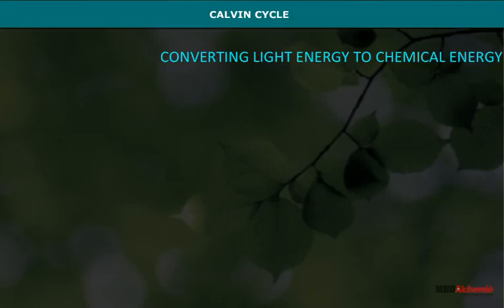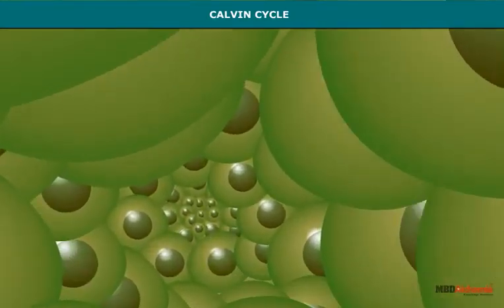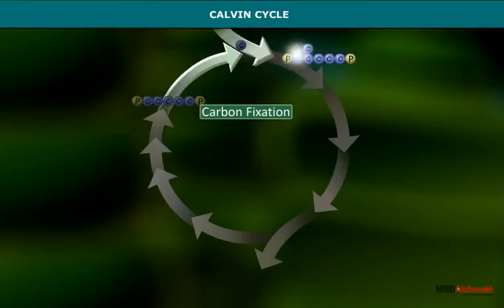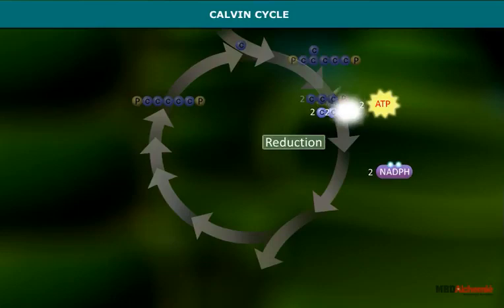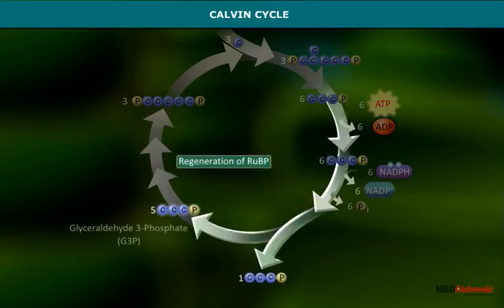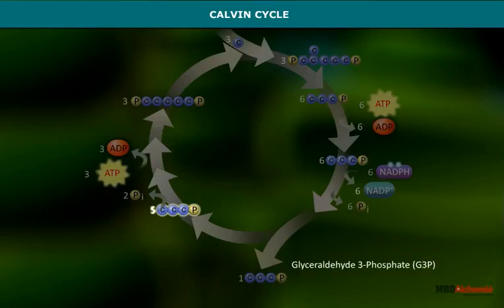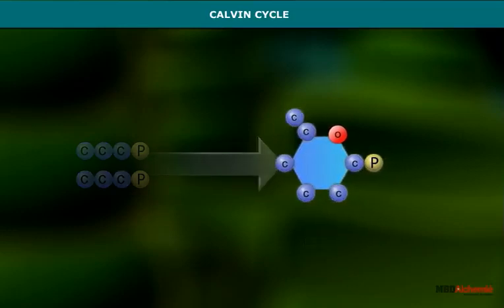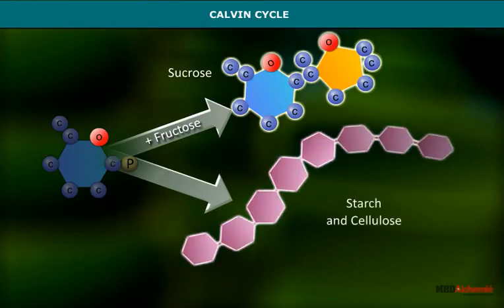Dark reaction ||calvin cycle 3d animation ||dark reaction#photosynthesis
photosynthesis /dark reaction /calvin cycle